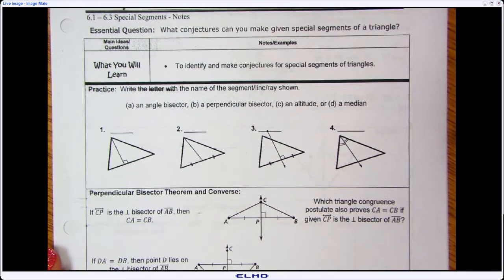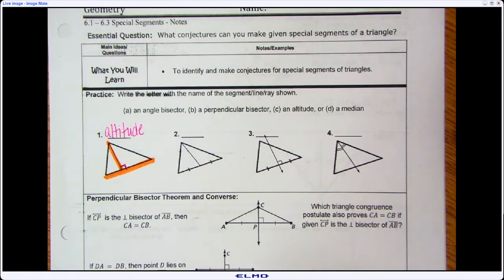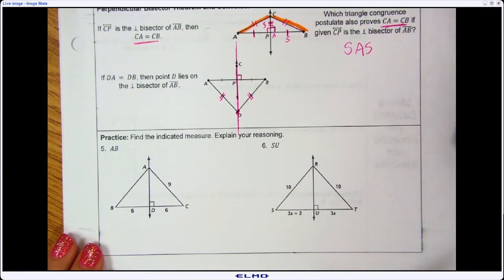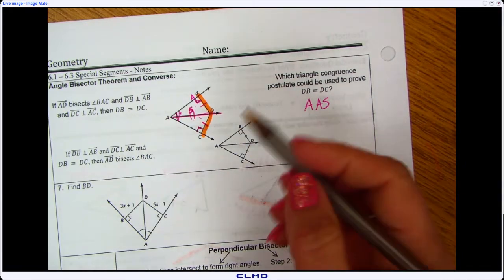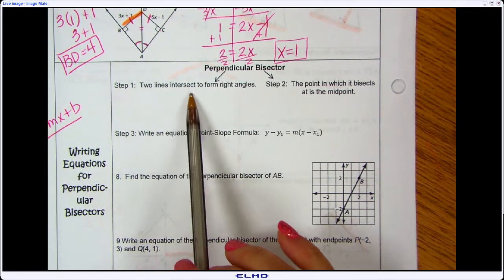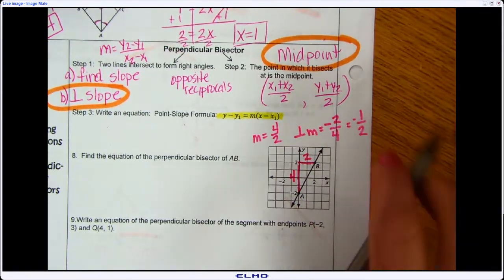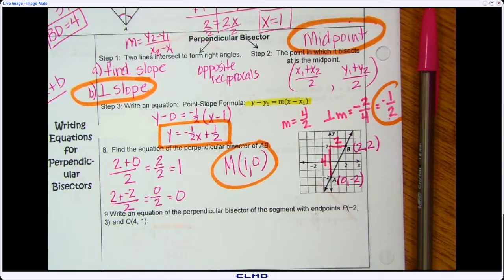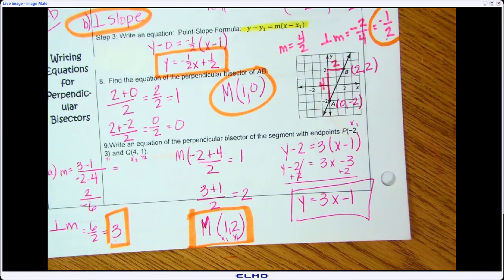6 1 PERPENDICULAR & ANGLE BISECTORS